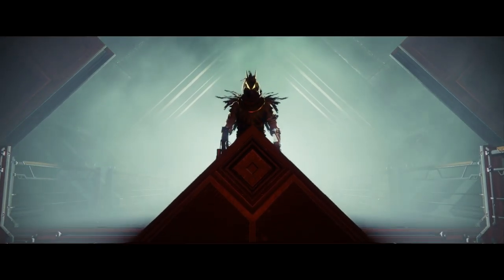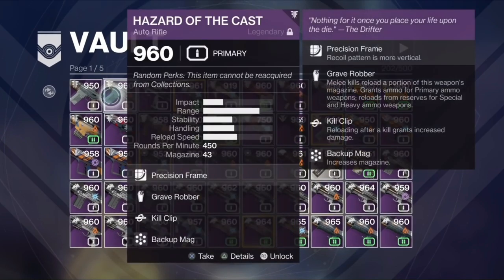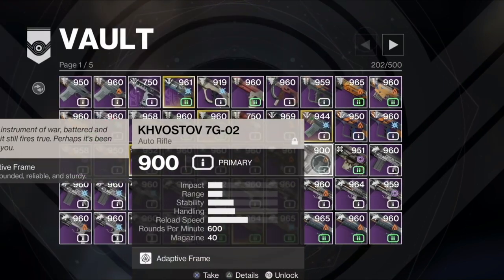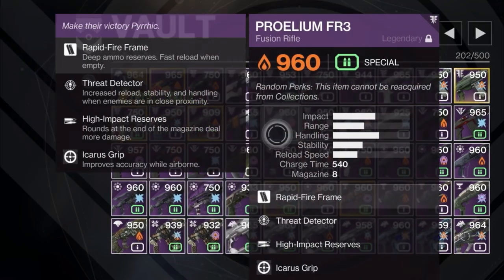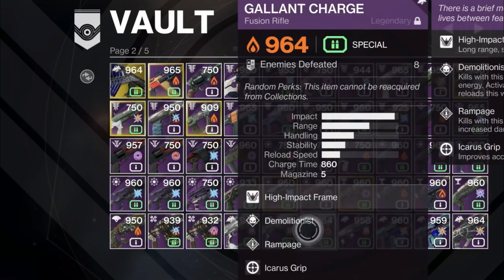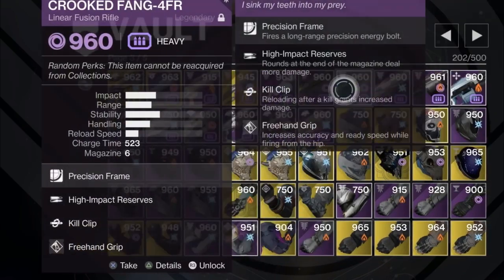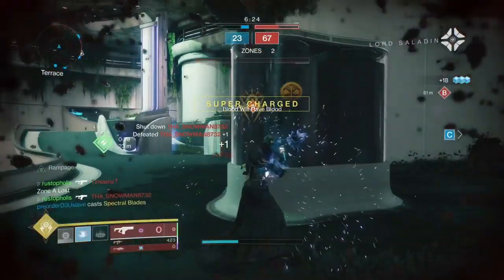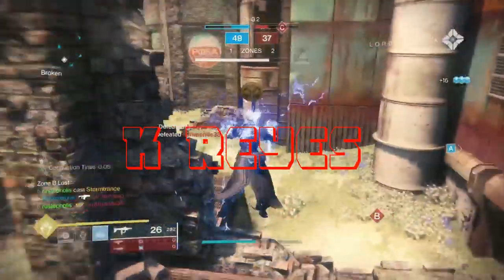future weapon changes elemental burns - destiny 2 trials of osiris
with the return of trials of osiris could we be allowed to get random burn drops of all types? arc, solar, void, OR kinetic? check your weapons burn type in the vault by selecting sort and farm some ones to keep to prepare incase this isnt a glitch and they eventually lock!

(beast squad join for each $5 gain a month of video shoutouts)
for support and a keepsake!